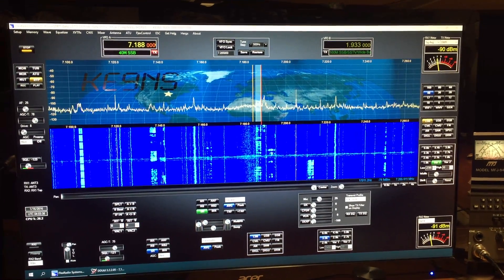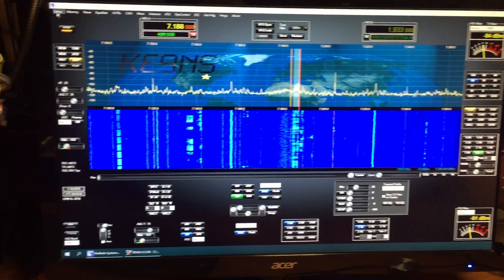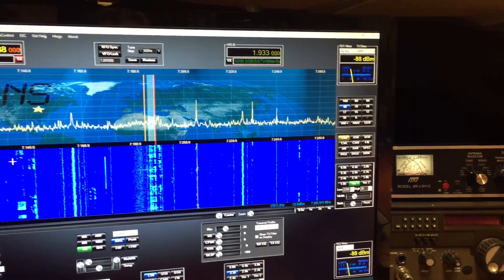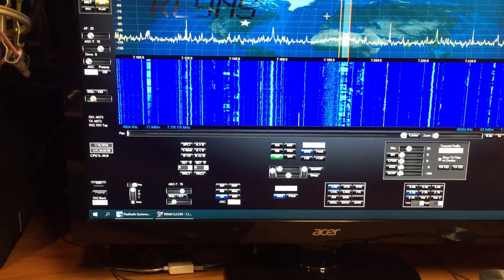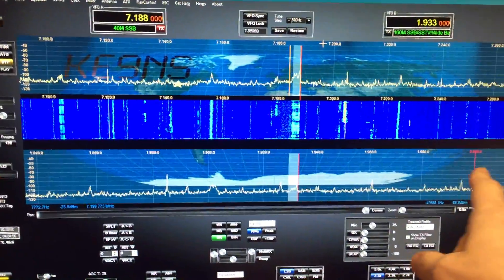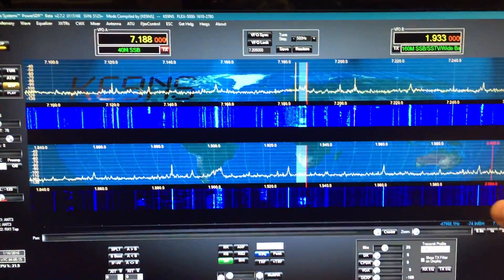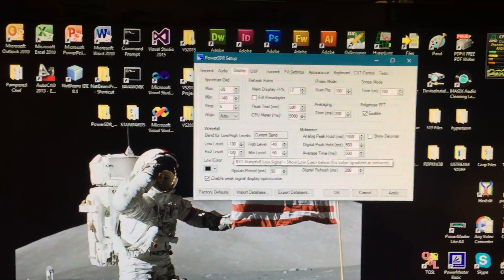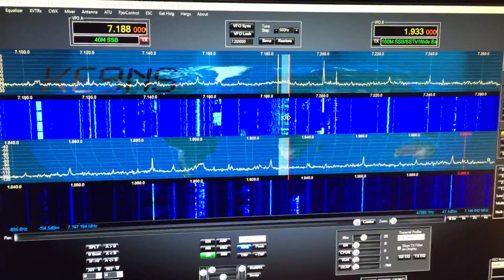PowerSDR 2.7.2 GPL KE9NS modified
NOTE: This video has been superseded by the Rev P2 video.

PowerSDR 2.7.2 with 2 additional analog meters, Panafall mode for both RX1 and RX2